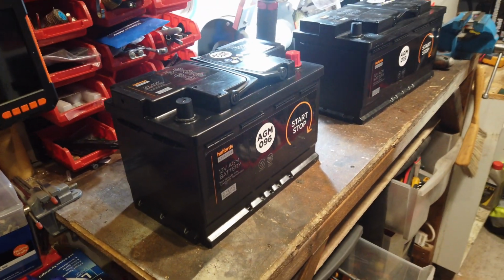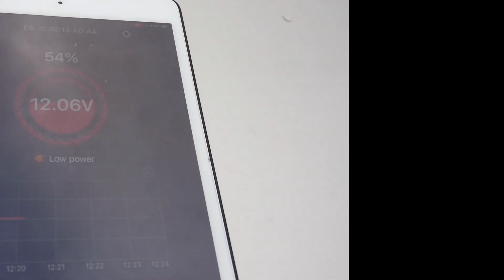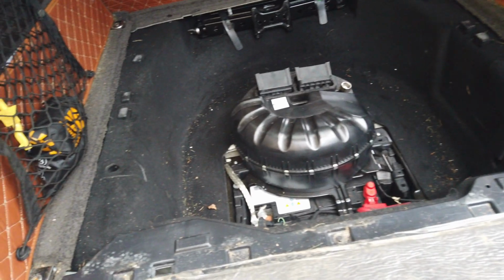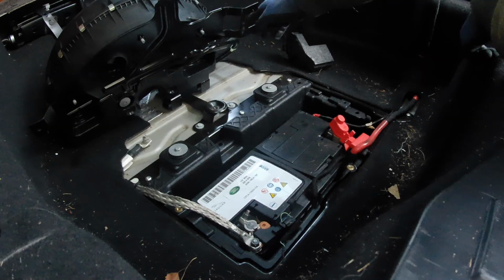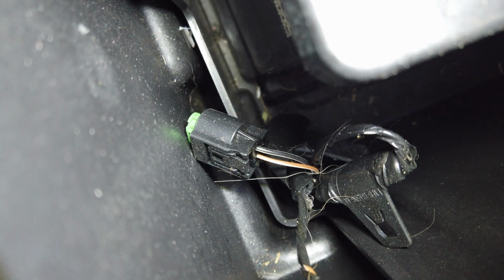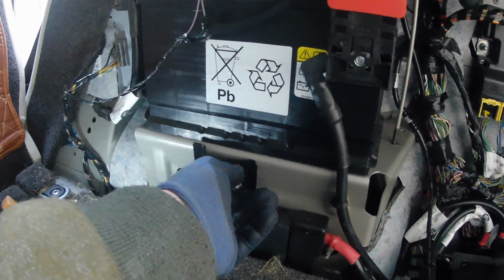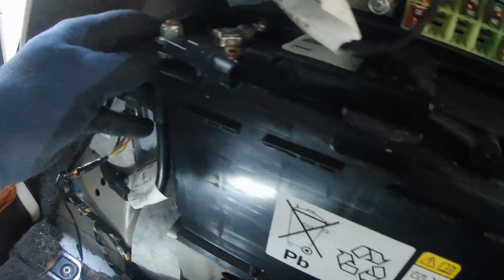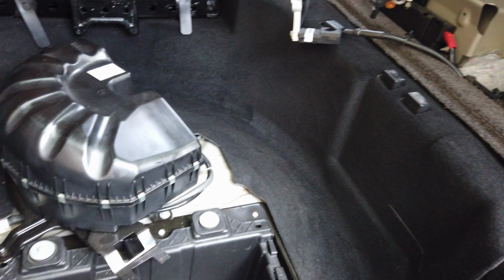Range Rover L405 Battery replacement PT 1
Part 1
Testing and changing  both Batteries on my Range Rover L405 AB